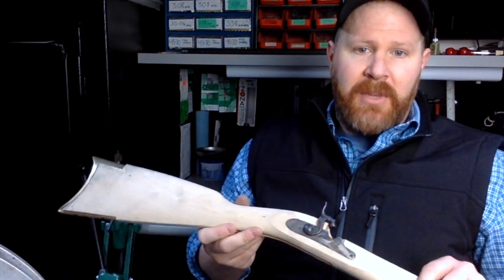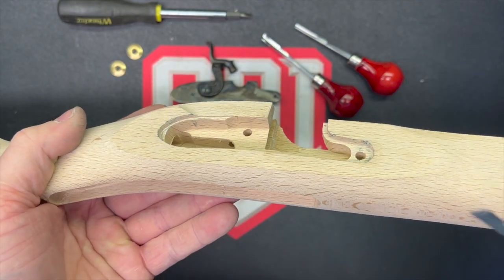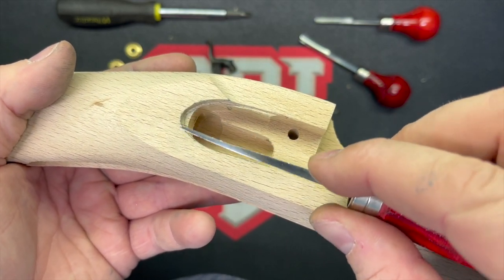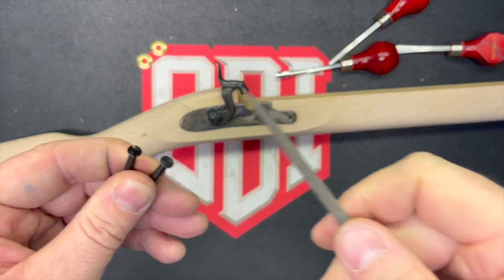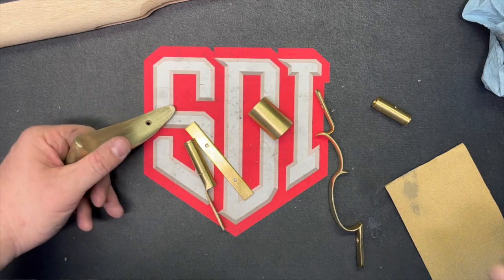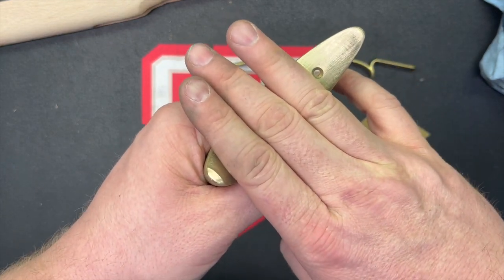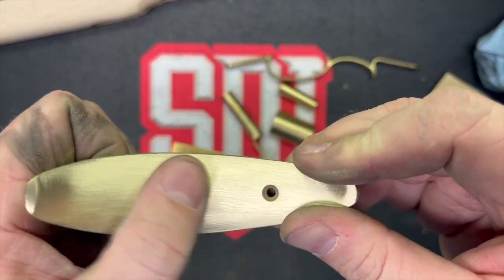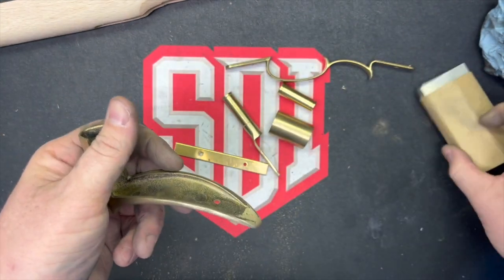Sonoran Desert Institute FTT 210 Muzzle Loader Lab: Part 1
This is my submission for SDI FTT210 Week 4 Practical Application: Muzzle Loader Lab Part 1.
In the video I inlet the Traditions Shenandoah muzzleloader stock to accept the lock plate, butt plate and toe plate.